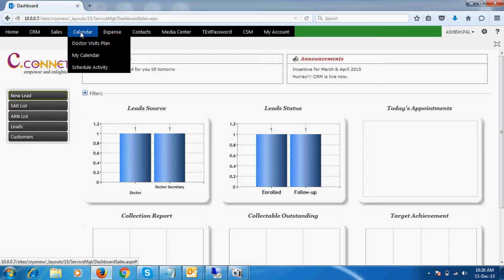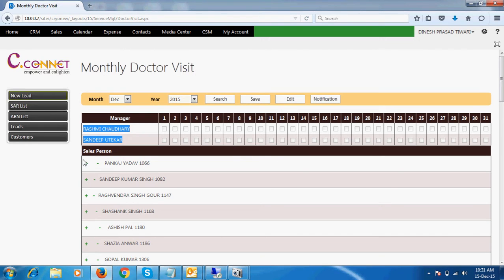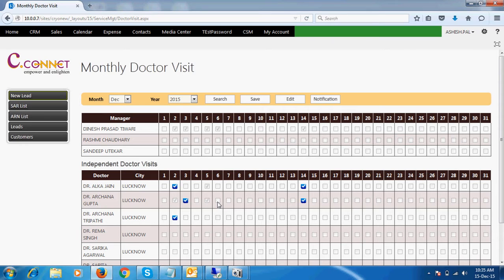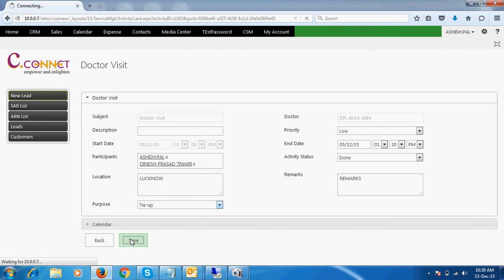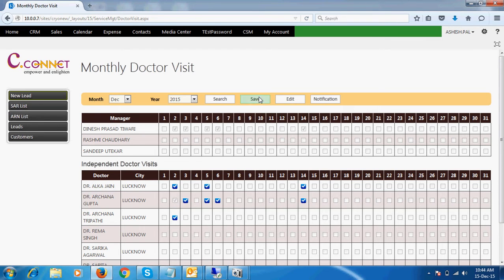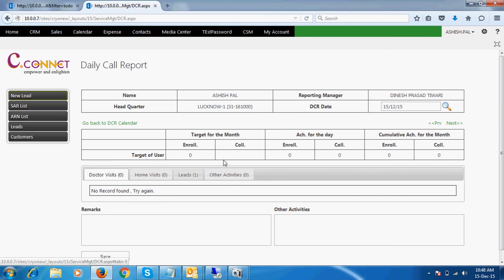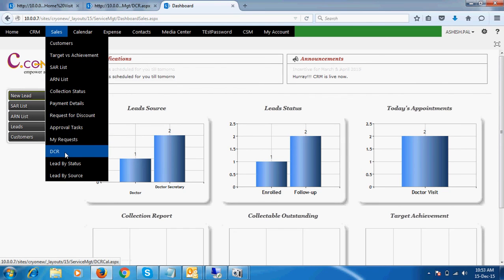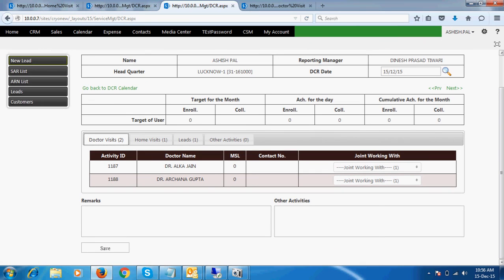DOCTOR VISIT AND DCR PART 1